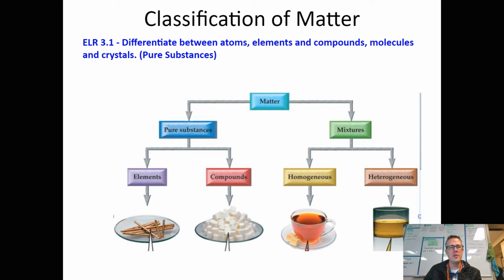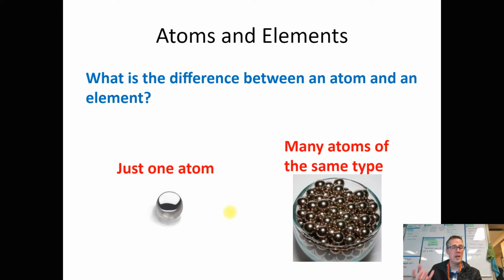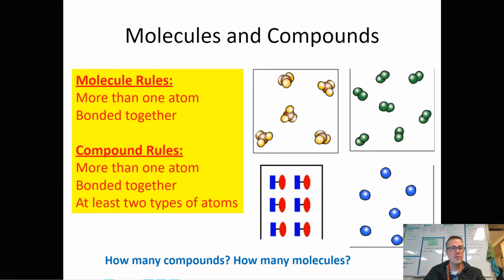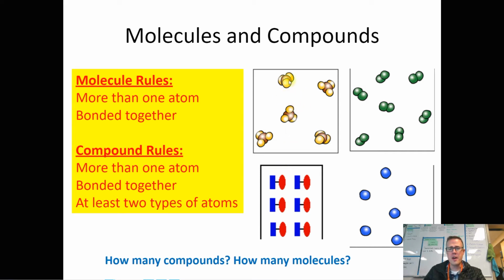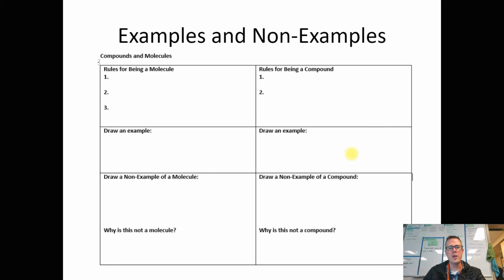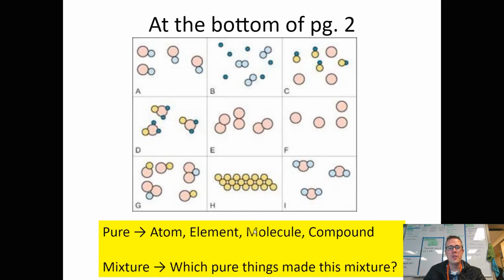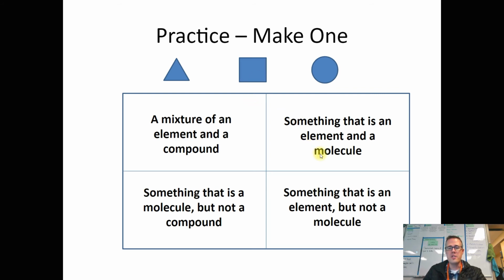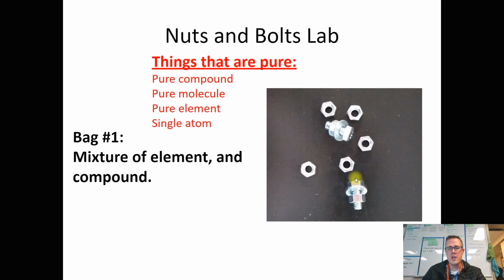3-1 Pure Substances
Pure Substances